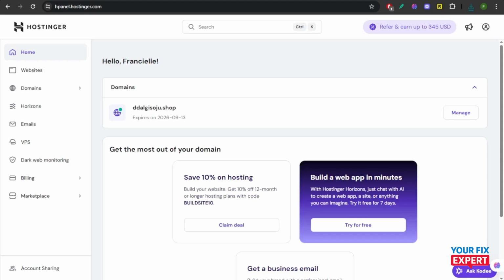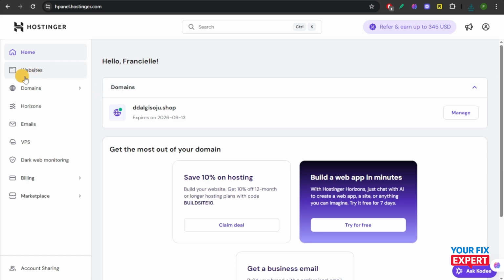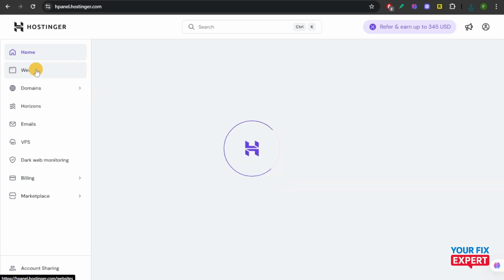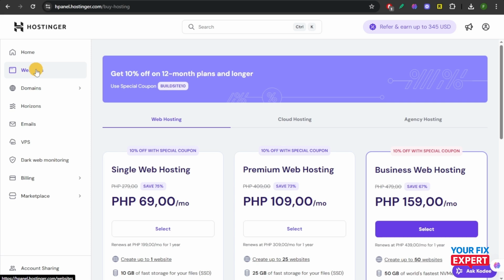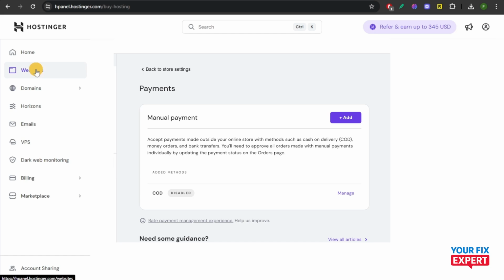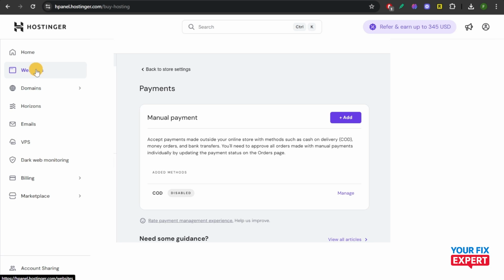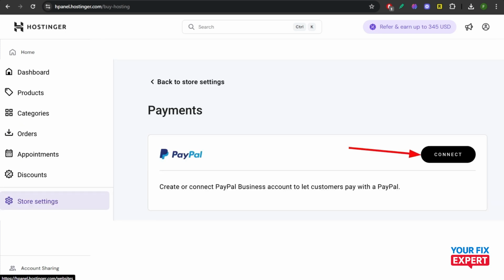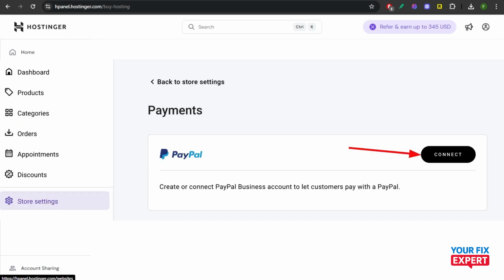How To Add Payment Gateway In Hostinger Website - New Method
Learn step by step how to add payment gateway in Hostinger website. In this guide, you will see how to add payment gateway in website, how to add a payment gateway in website, and how to add payment gateway in Hostinger website with ease. We also cover how to add PayPal payment gateway in Hostinger website, how to add payment gateway in Hostinger website builder, and how to add UPI payment gateway in Hostinger. This is a simple how to add payment gateway in Hostinger 2025 guide that shows you everything you need to get started. Your Fix Expert.